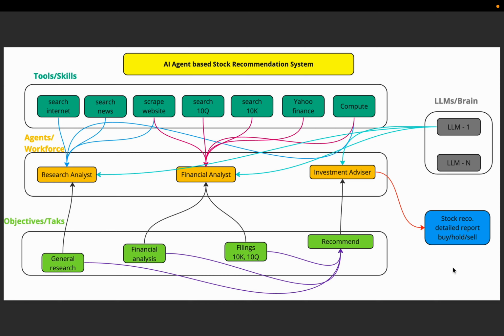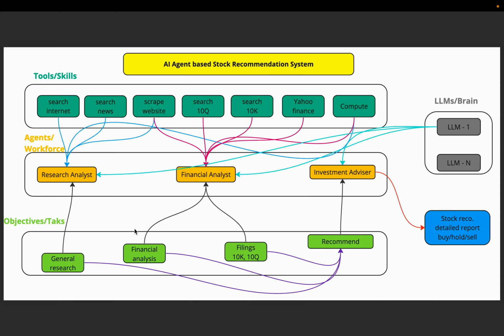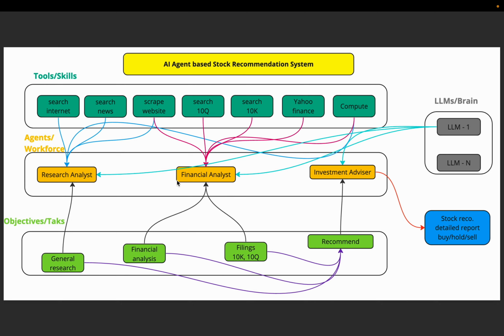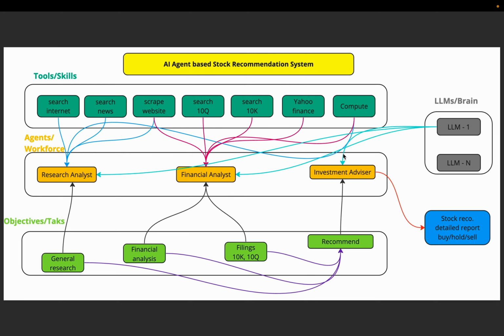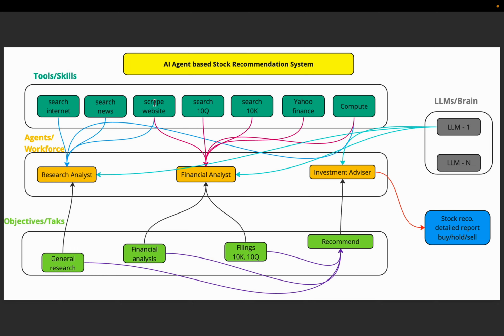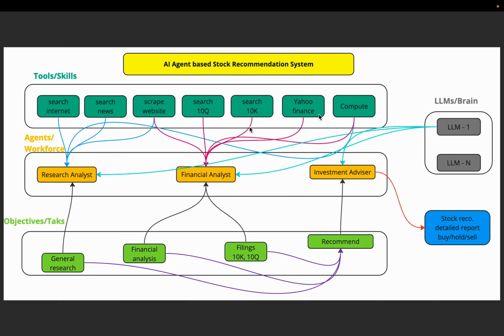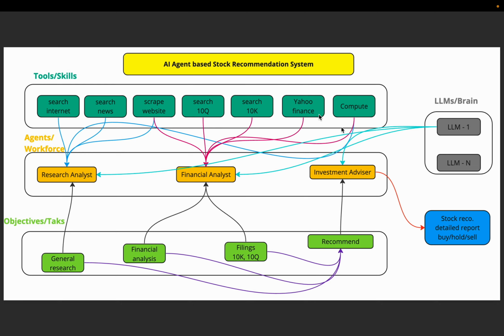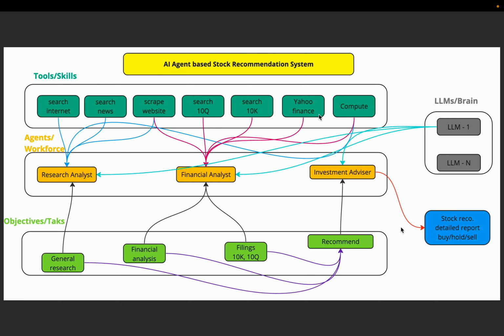AI Agent based Stock Recommendation System: Crew AI